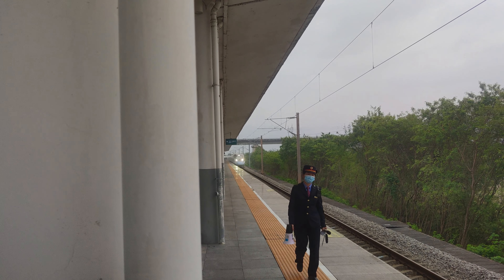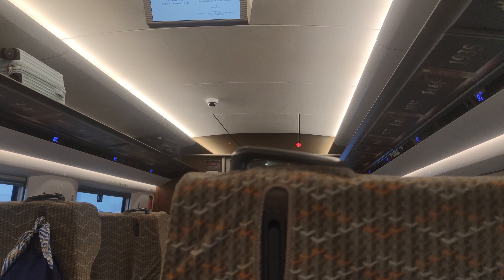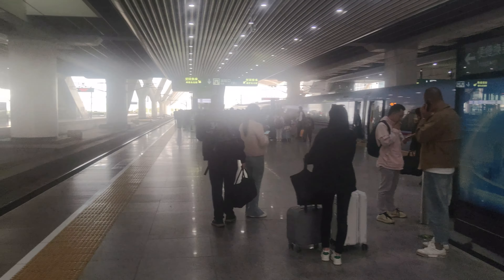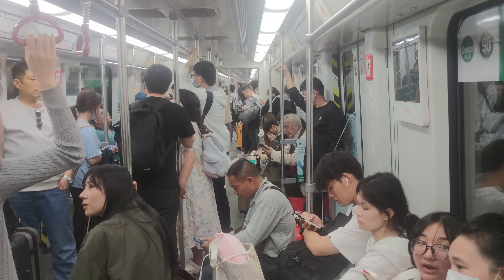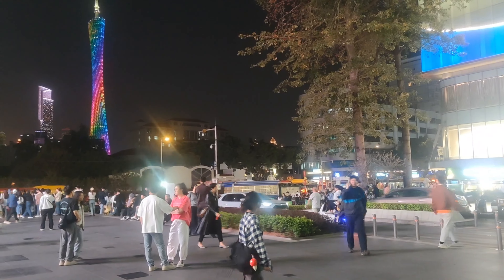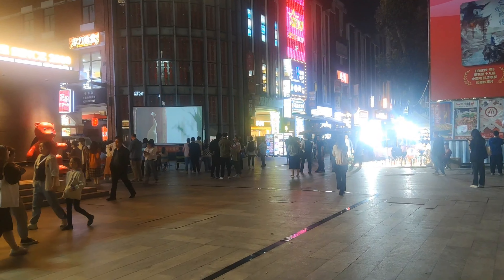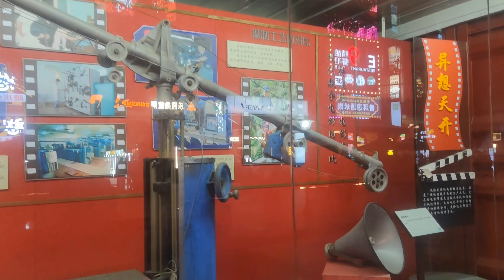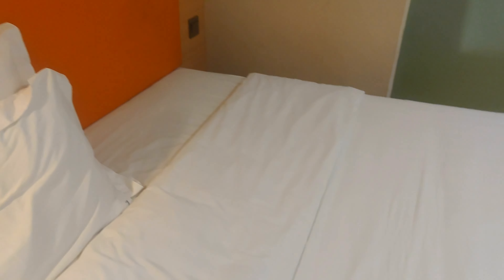A Life In China: Train To GuangZhou And Responding To Comments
So, I had to go to Guangzhou to film some stuff at a Gaelic football carnival. So here we get a brief look at the trains here in China, both high speed train, and the Guangzhou subway, before we go off to find a hotel for the night, and respond to some comments from previous videos.